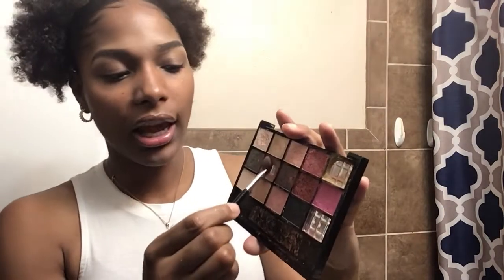Get Ready With Me✨